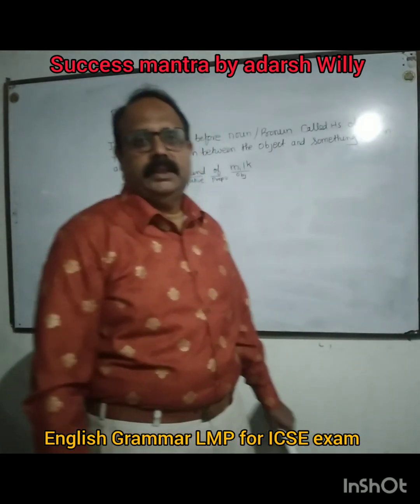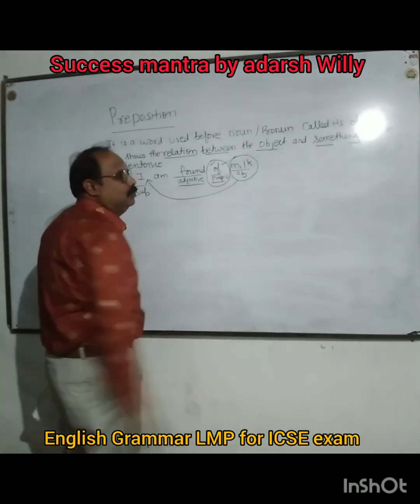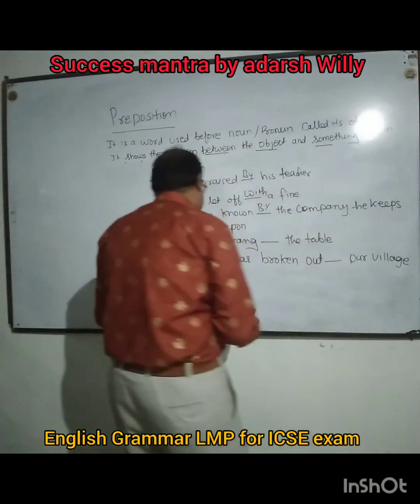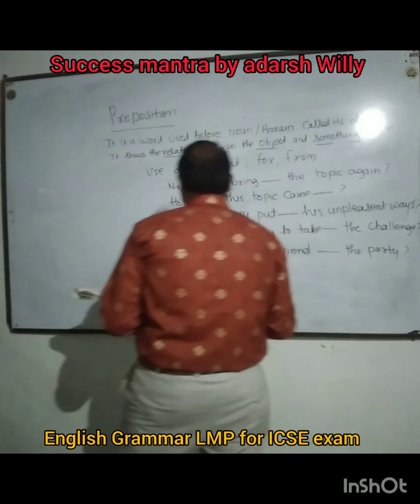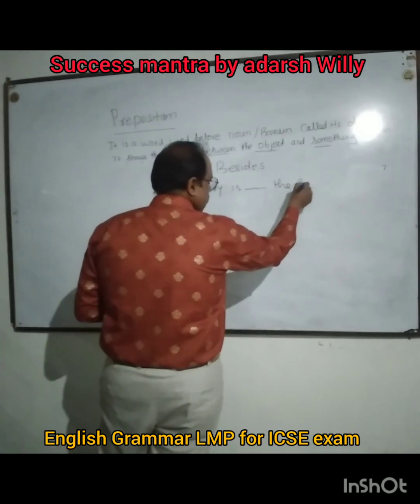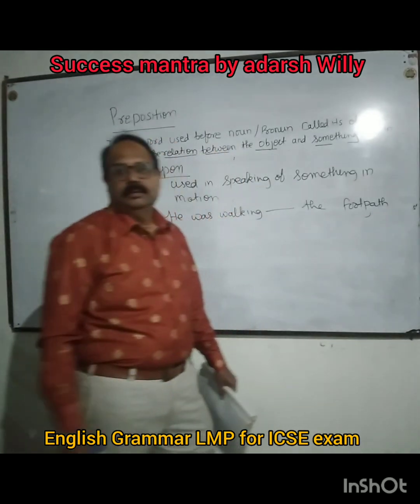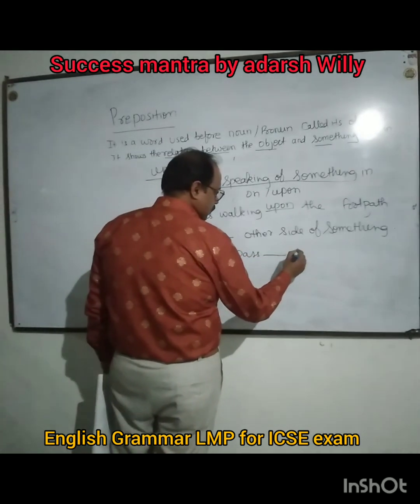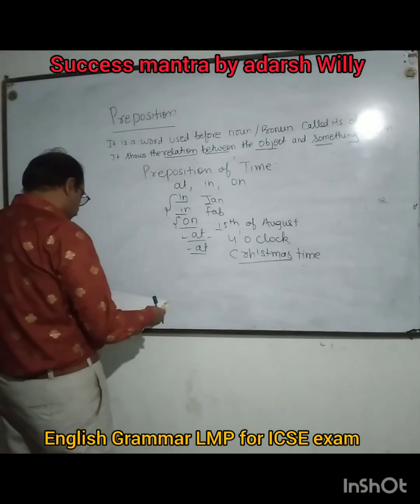ICSE board English Grammar 23 most important Prepositions